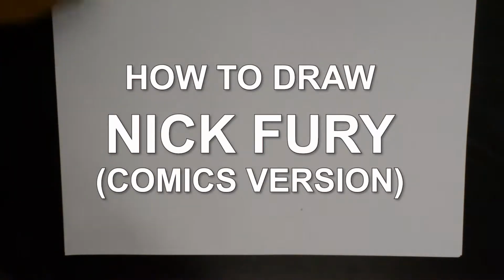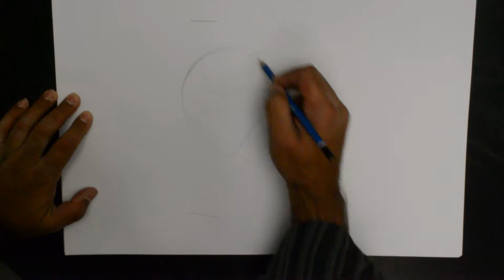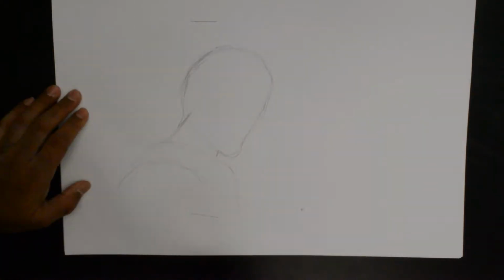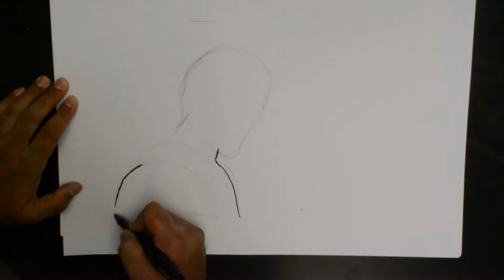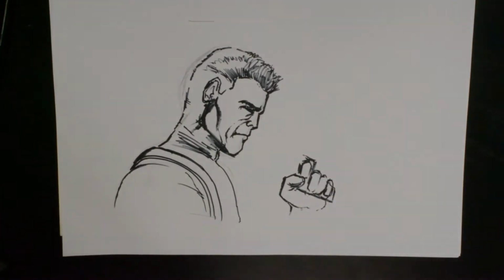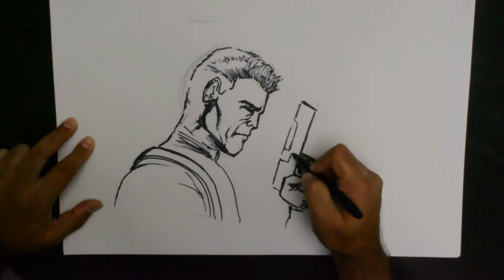How to Draw Nick Fury - Comic Version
In this video we'll show you how to draw the comic version of Nick Fury. Follow along with this easy-to-learn tutorial art drawing video and improve your drawing skills.